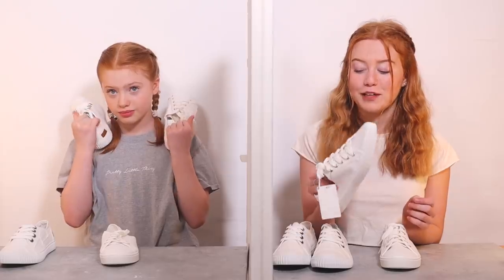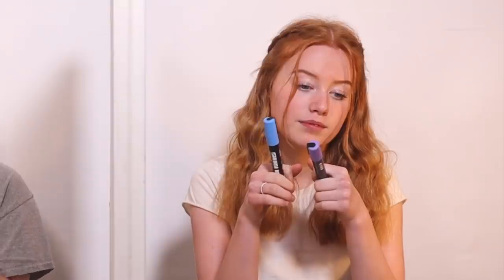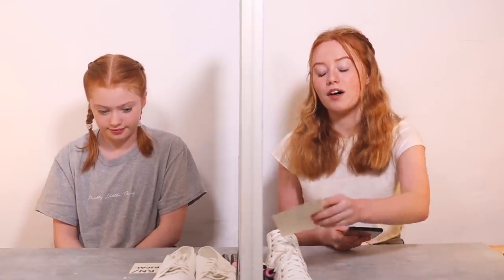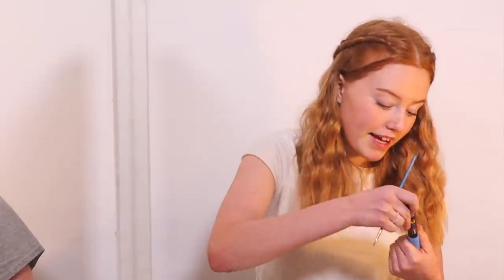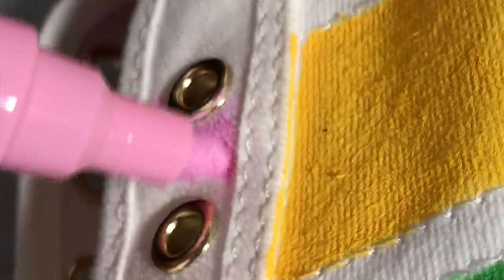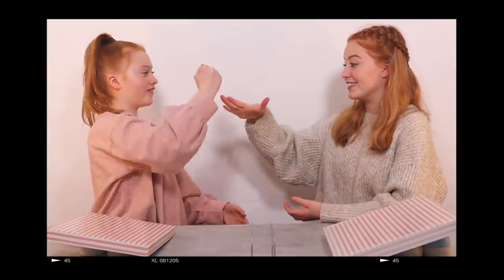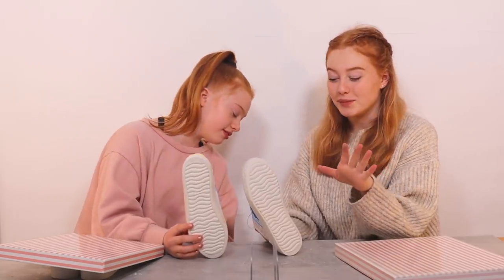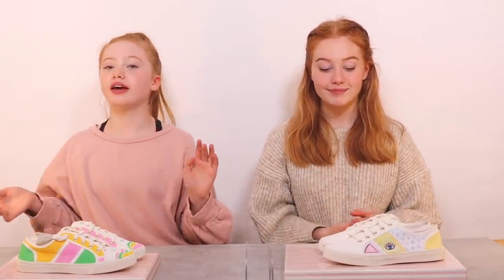TWIN TELEPATHY 3 COLOR CUSTOM PAINTING SHOES *DIY Shoe Art Makeover Challenge | Ruby and Raylee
Hi everyone, we did a Twin Telepathy 3 Color Custom Painting Shoes Challenge! In this video we makeover 2 pairs of white canvas trainers with Acrylic Paint Posca Pens using different Art Themes! These Shoes were really fun to paint and we are so happy with how they turned out! We hope that we inspire you to have a go at customizing and painting your own shoes and trainers. Head over to our Community Page here ➨ to leave your video comments and let us know which shoes you liked the best. We hope you like the video. Stay Safe Everyone. Love you Lots ~ Ruby and Raylee 💕TwinTelepathy

Pastel Posca Paint Pens

🎶Music🎶